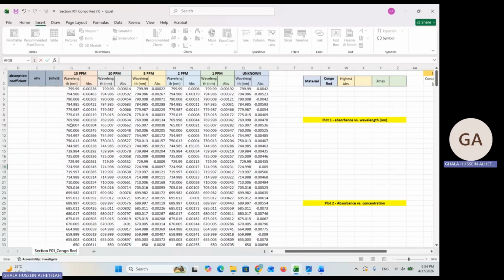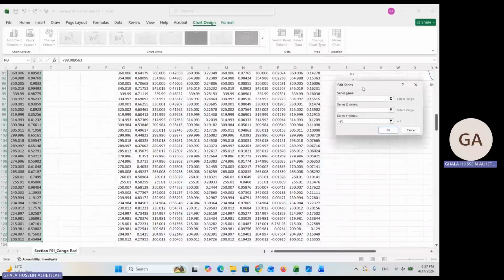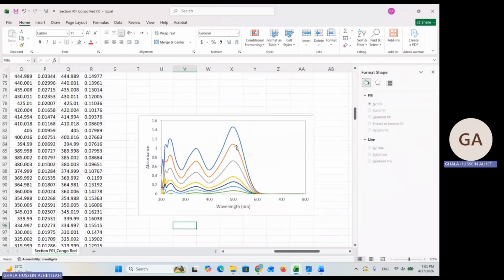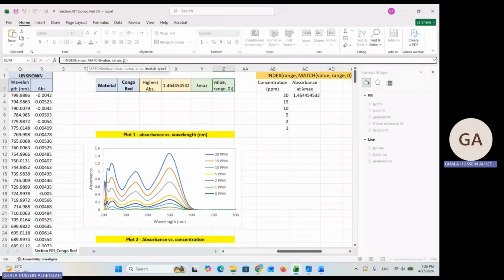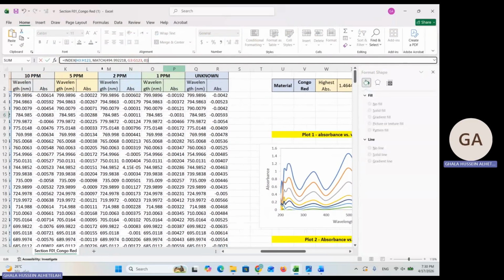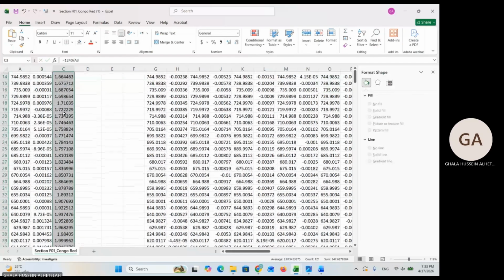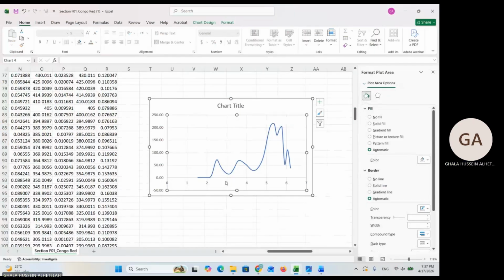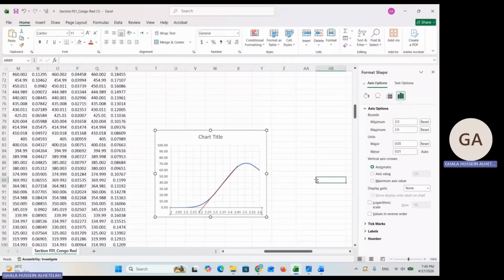MSE 206 UV VIS